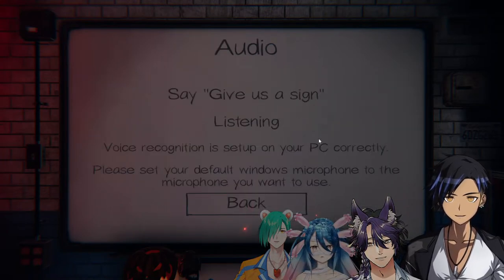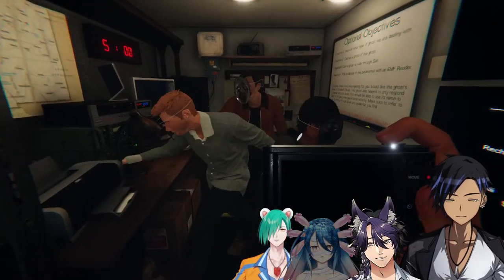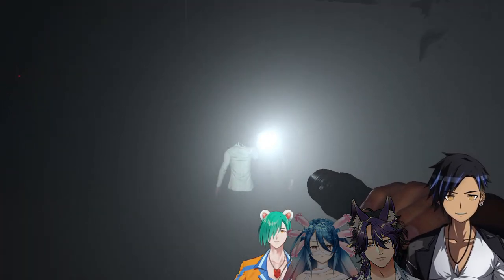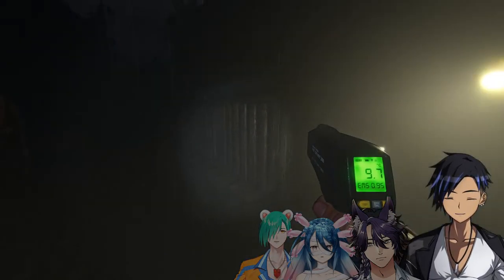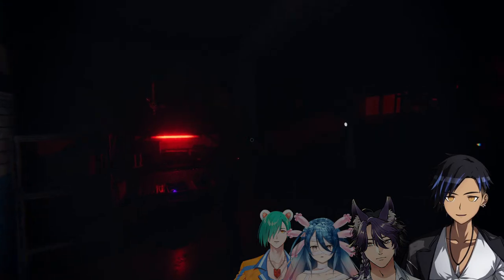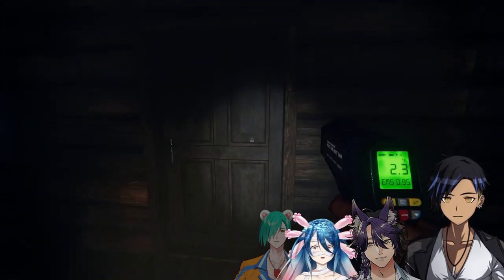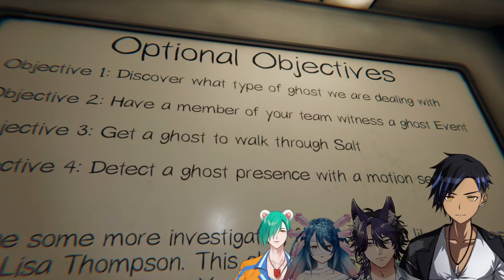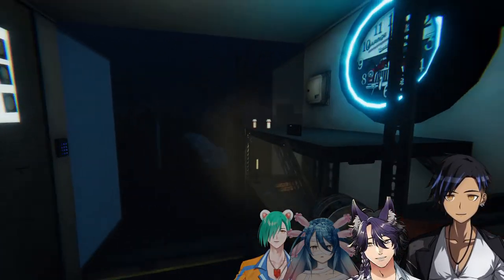[PHASMOPHOBIA] GAMING WITH MOZAIC SIBLINGS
First collab, let's see how it goes. Follow the other members as well: